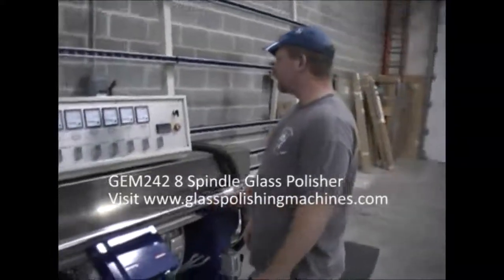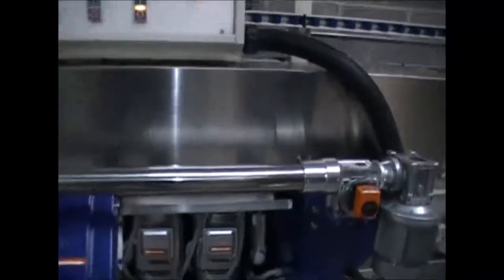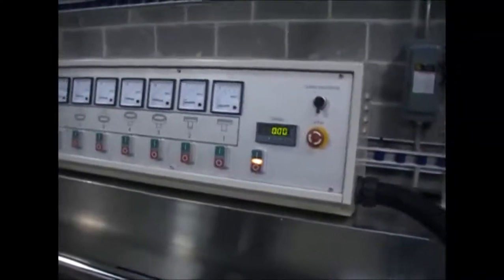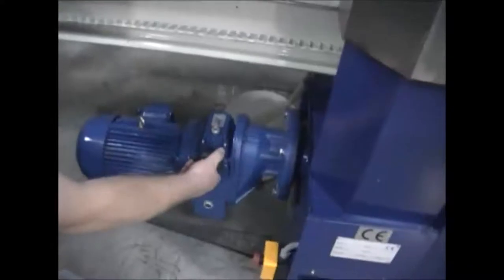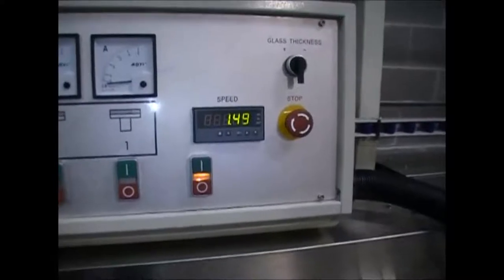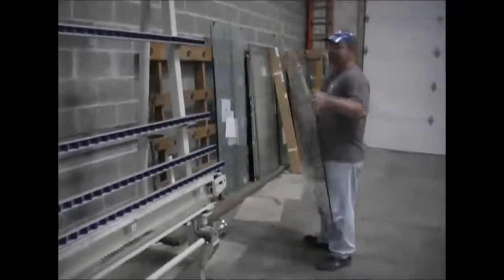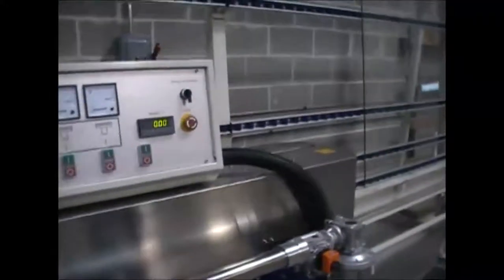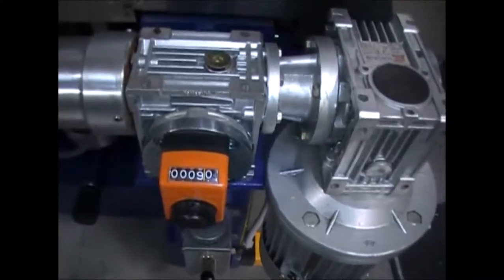GEM242 8 Spindle Glass Polishing Machine